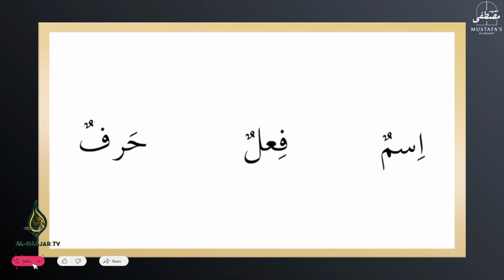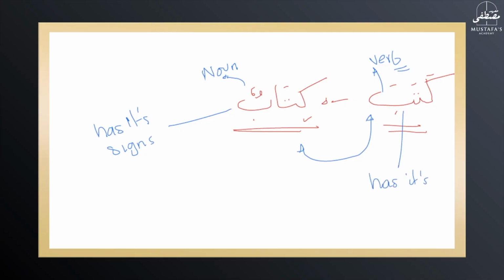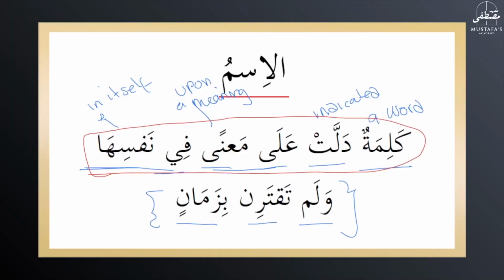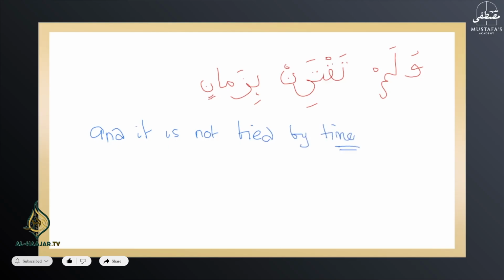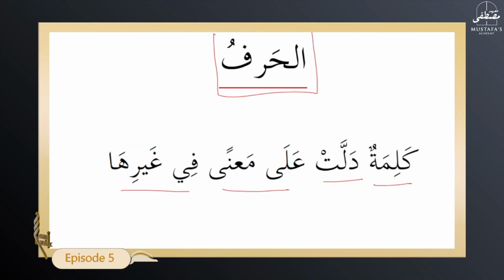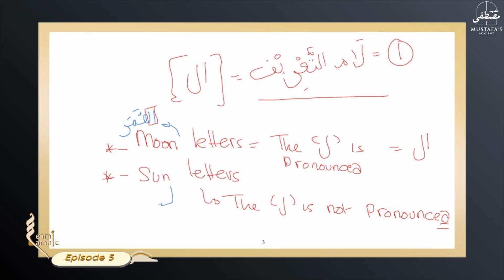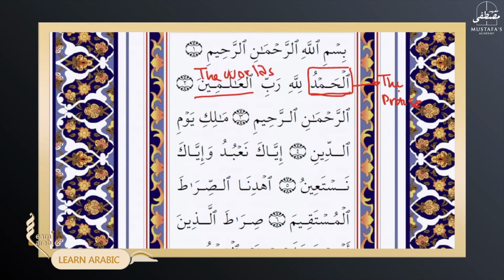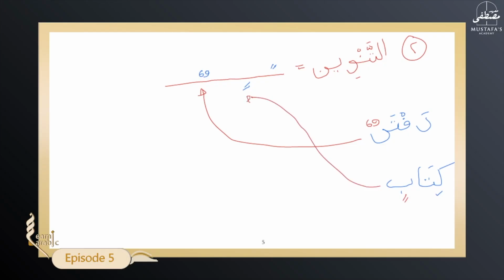HOW TO PRONOUNCE ARABIC WORDS ||LEARN ARABIC || SHEIKH MUSTAFA MAHMOUD -Ep 5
📲 Facebook | YouTube | My Al-Haajar App

🔗 Download the Al-Haajar App today for a seamless viewing experience. Available on both Google Play Store & Apple App Store.

©️ Al-Haajar TV Kenya 2026